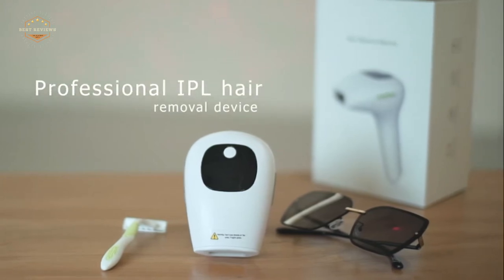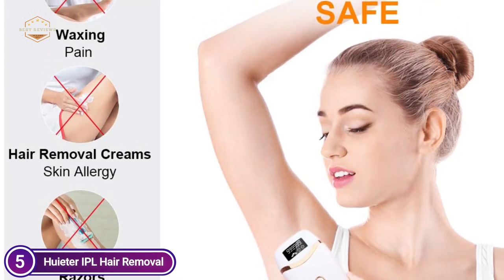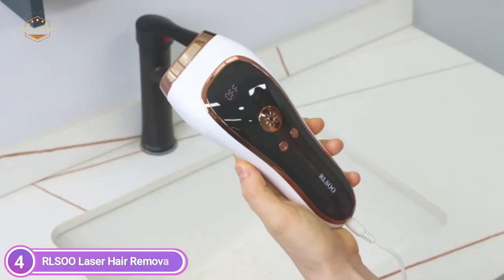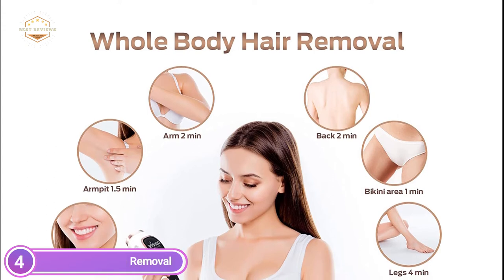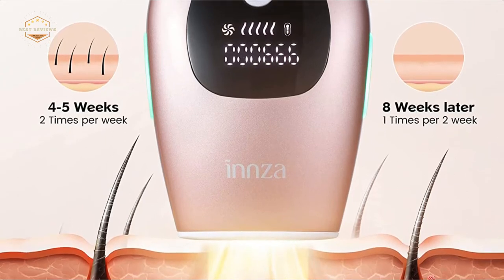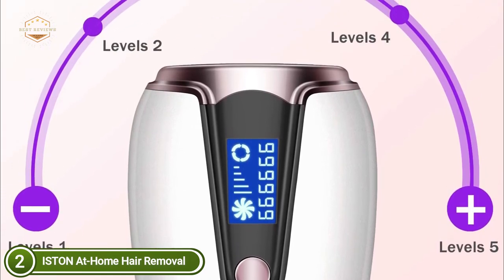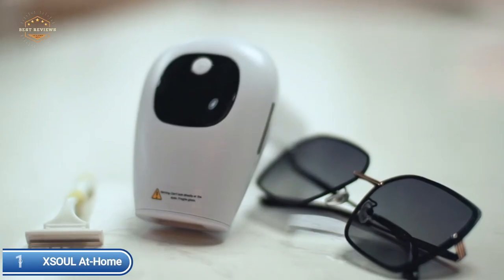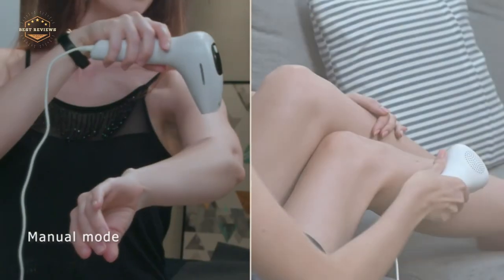Top 5 Best at Home Hair Removal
5. Huieter IPL Hair Removal

4. RLSOO Laser Hair Removal

3. INNZA IPL Hair Removal

2. ISTON At-Home Hair Removal

1. XSOUL At-Home IPL Hair Removal